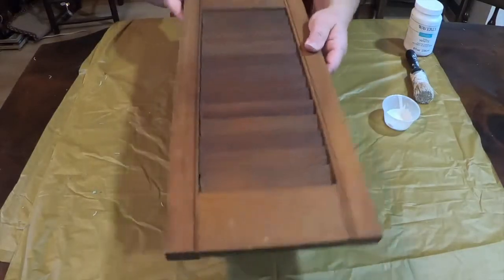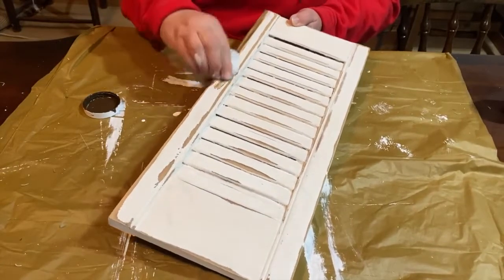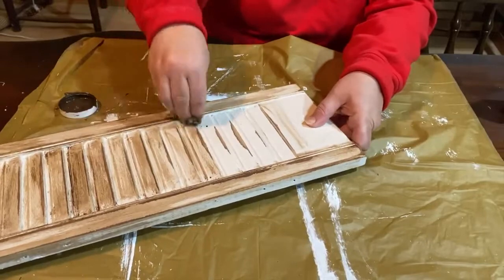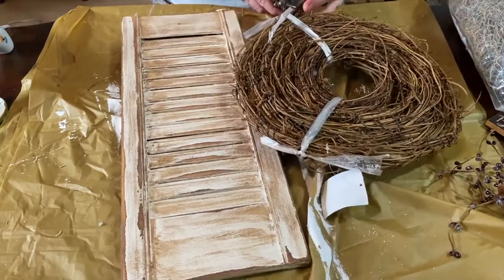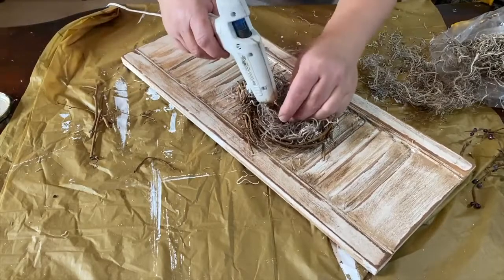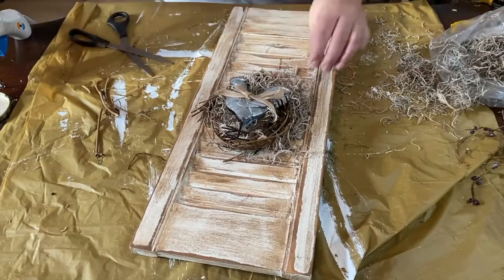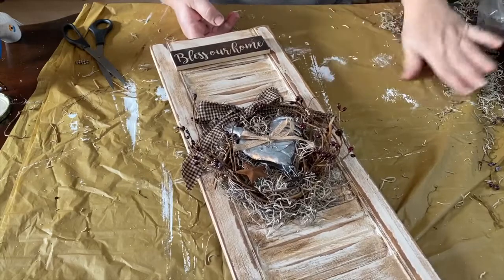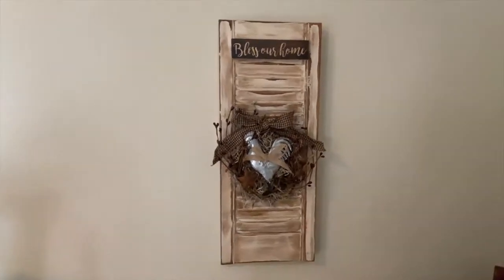Rustic/Farmhouse Shutter with a Rooster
Found a dark dirty shutter on the side of the road for free and decided to repurpose it into rustic, primitive, farmhouse decor. This video is for the open collaboration Hosted by That Crafting Lady and Co Hosted by Melissa Makes it DIY for DecThriftingCraftingThursday.
Playlist for DecThriftyCraftingThursday